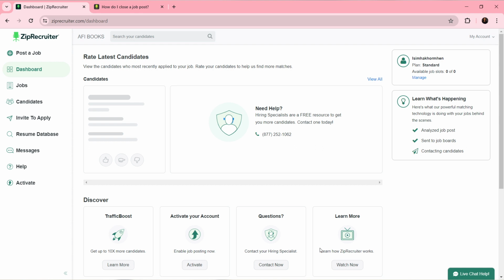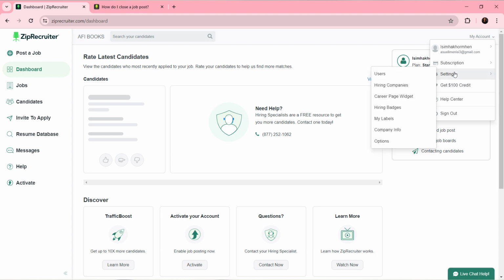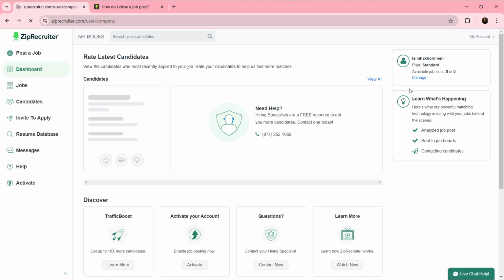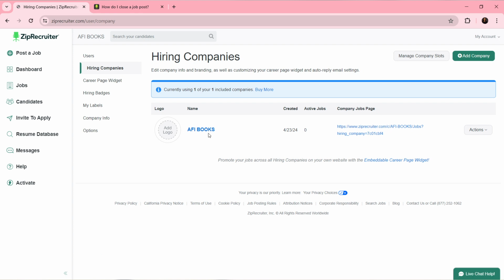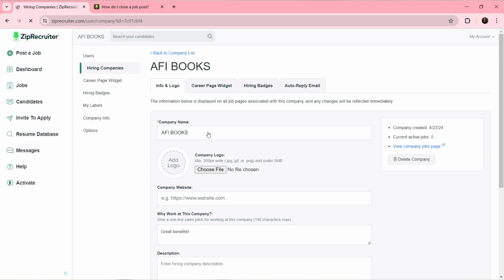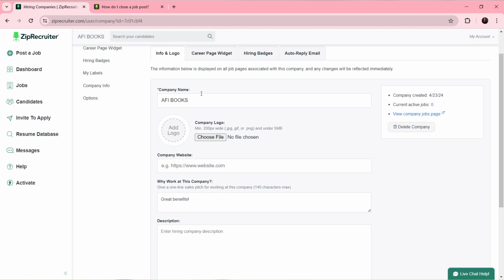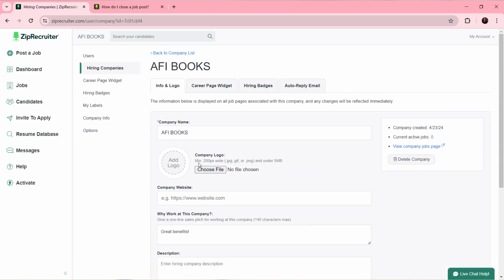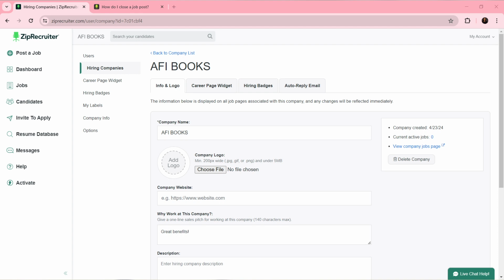How to Create a Blind Ad on Ziprecruiter (Quick Tutorial)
In this video I will show you How to Create a Blind Ad on Ziprecruiter. It would be good if you watch the video until the end so that you don't miss important steps.